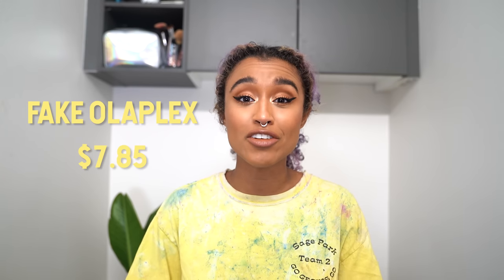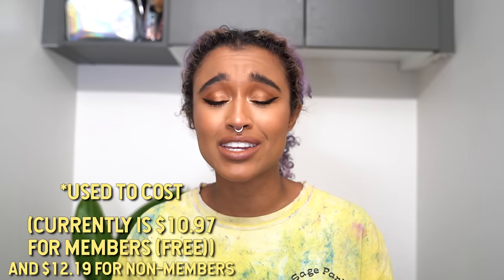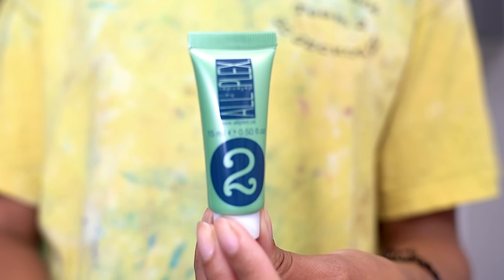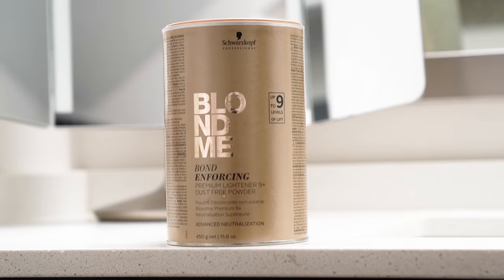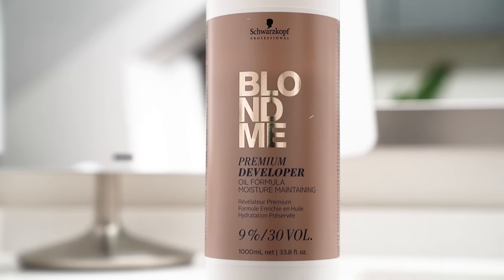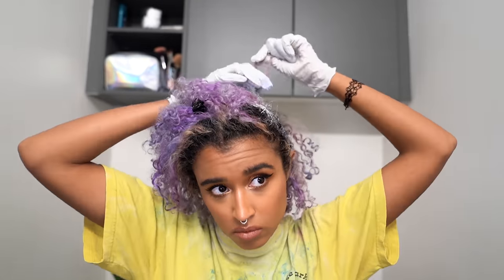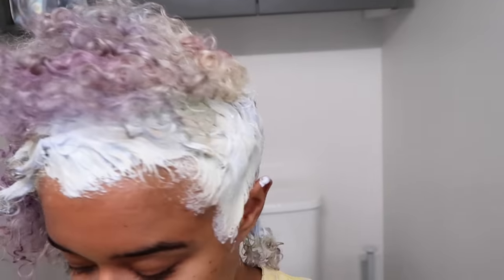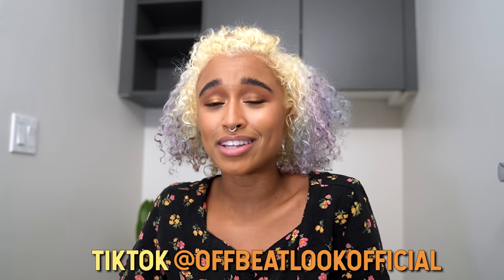Bleaching My Hair With FAKE Olaplex that’s 17x Cheaper - Does it actually work?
I bleached my hair with a fake Olaplex dupe that’s 17x Cheaper to compare it to Authentic Olaplex that I've tried before as well as another Olaplex dupe that I regularly use. Here's how it worked out and how they compare to each  other quality wise as well as price!

PRODUCTS USED:
•Schwarzkopf BlondMe Color Powder Bleach
•Schwarzkopf Professional Blonde Me Premium Developer Oil Formula 30 Volume
•ALL hd PLEX